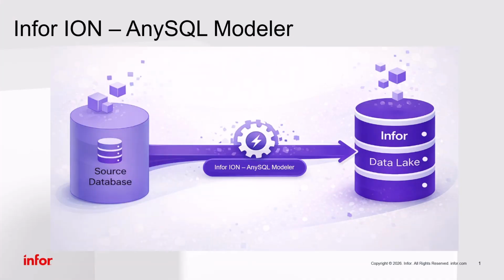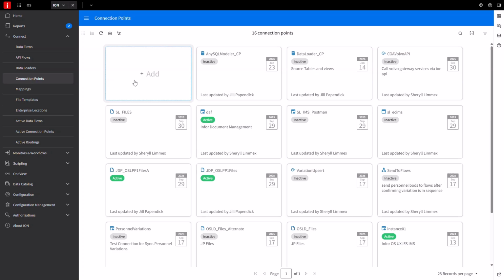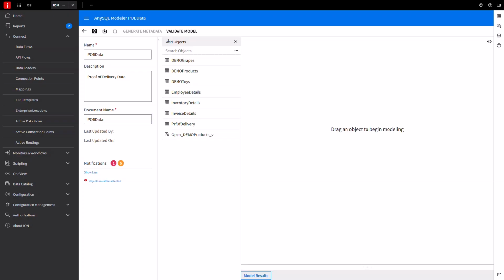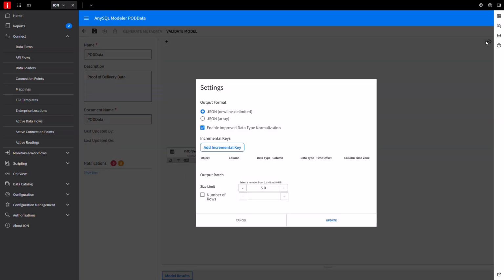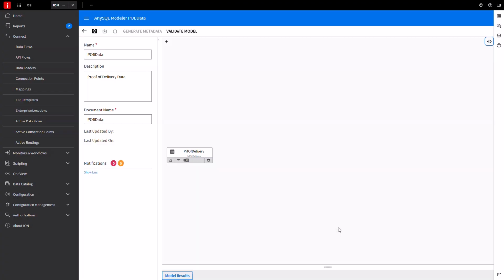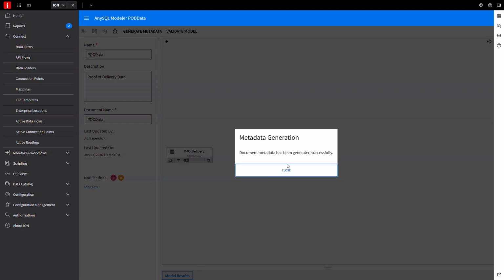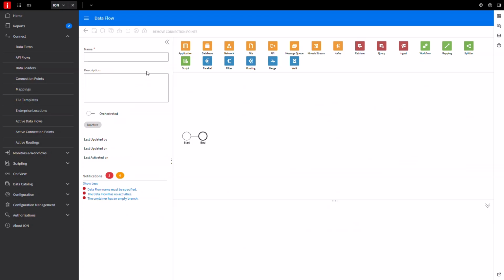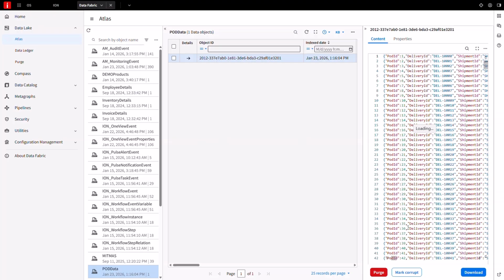Infor ION - AnySQL Modeler - Incremental Loads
Learn how to use the AnySQL Modeler in Infor ION to configure flexible, incremental data ingestion using custom SQL queries.

This video walks through building a connection point, defining a model, and scheduling a data flow to efficiently extract, filter, and deliver data to the Data Lake. By the end, you’ll understand how to create purpose-built ingestion pipelines tailored to your reporting and analytics needs.

0:00 – Introduction and overview of AnySQL Modeler incremental ingestion
0:27 – Use cases and benefits of custom SQL-based ingestion
0:54 – Creating the database connection point
1:24 – Defining the SQL model and selecting source data
2:22 – Configuring incremental keys, filters, and output settings
3:44 – Reviewing model results and generating metadata
4:37 – Setting up scheduling options
5:04 – Creating and running the data flow and validating results

About Infor: Infor is a global leader in cloud-based, industry-specific enterprise software, serving more than 60,000 organizations worldwide.